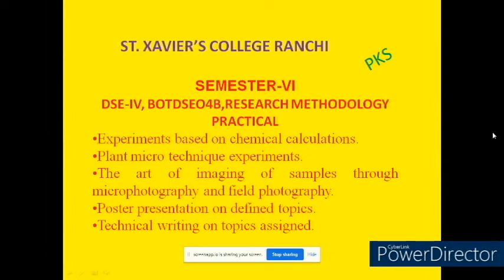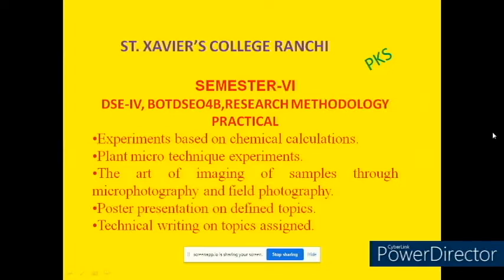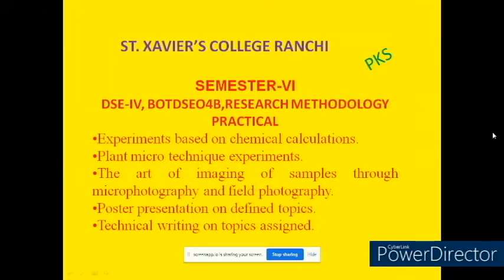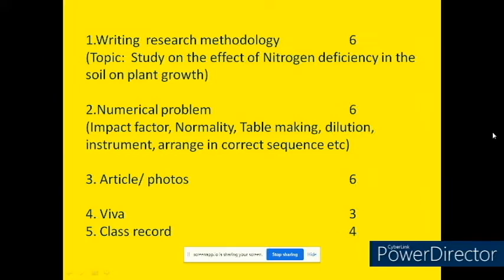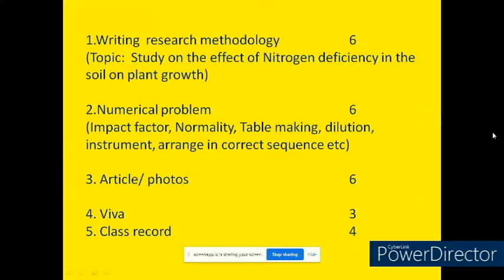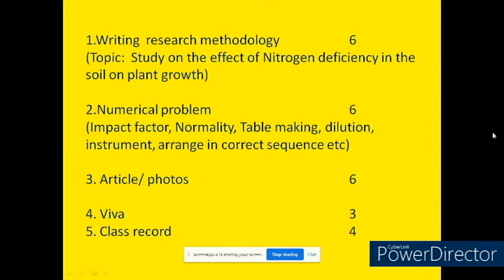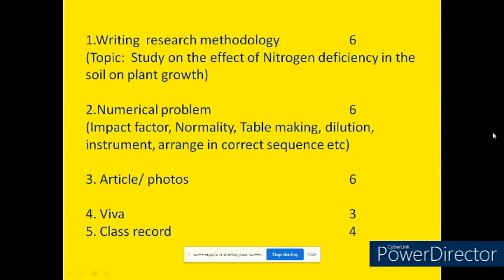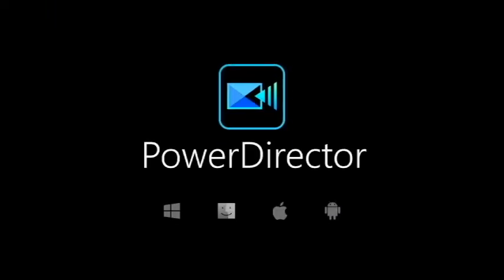RESEARCH METHODOLOGY SEM VI